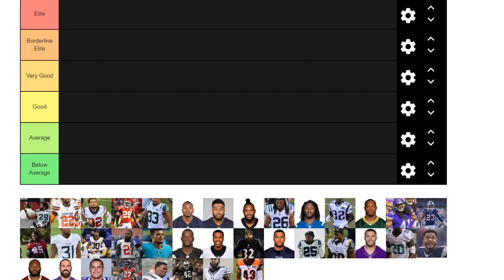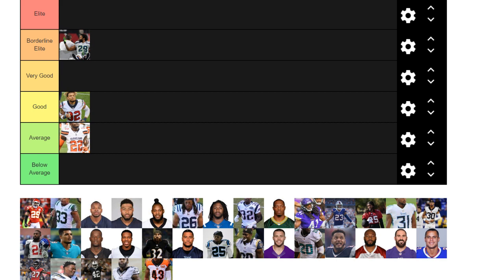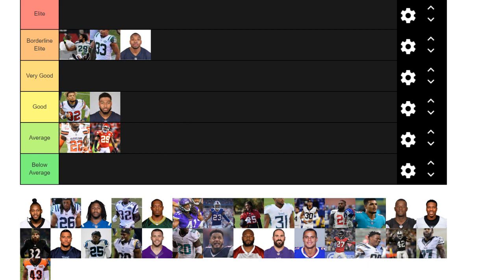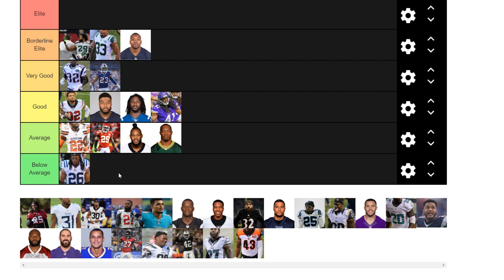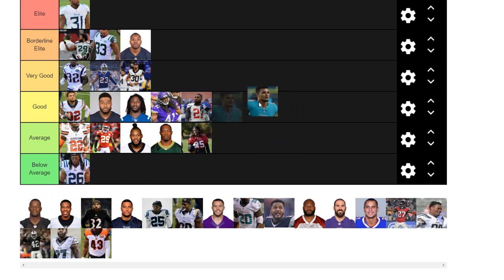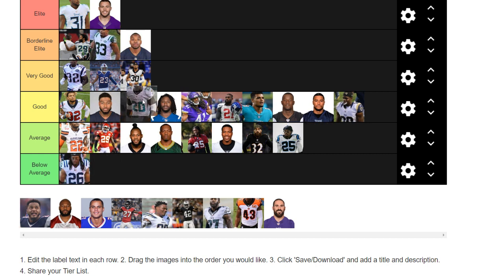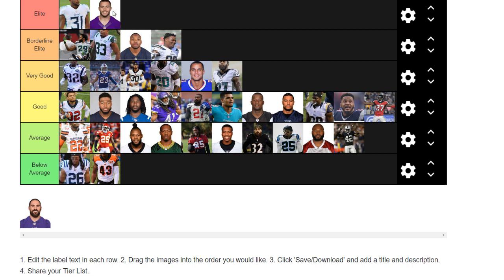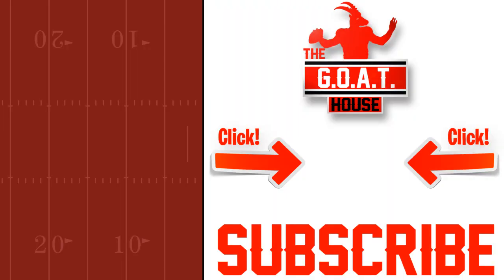NFL Safety Tier List (NFL Safety Tier Rankings)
NFL Safety Rankings using TierMaker. NFL Safety Tier List 2019. Jamal Adams, Eddie Jackson, Harrison Smith, Kevin Byard, Derwin James & more!

*More Colors available after clicking an item!*

The GOAT House daily sports videos, NFL, NFL Coverage 2019, NFL Predictions 2019, NFL Mock Drafts, NFL Teams, Sports, Sports predictions